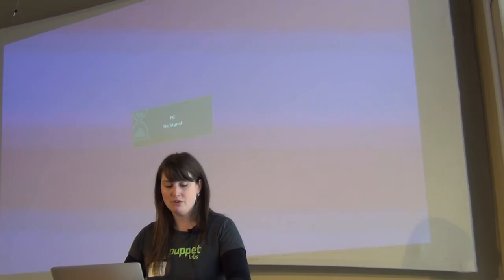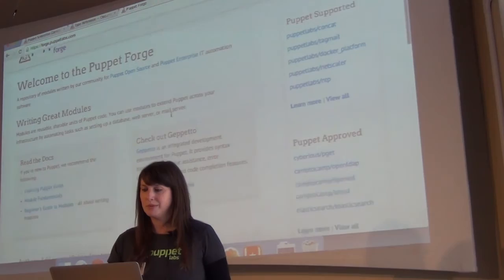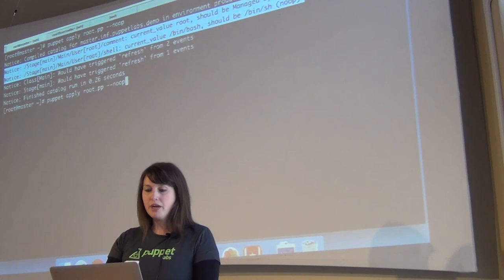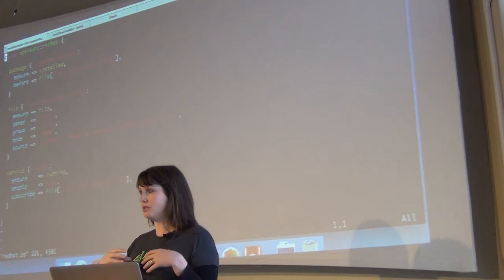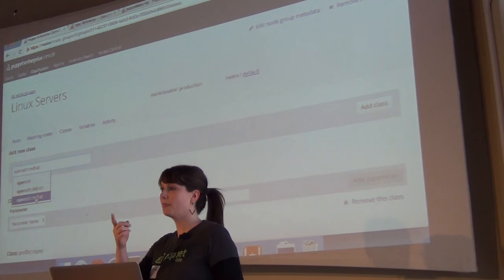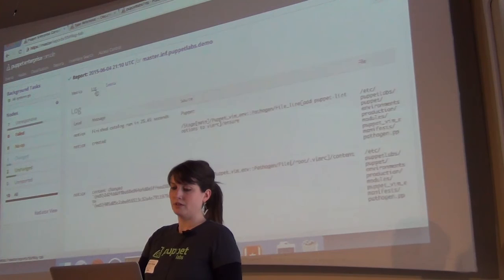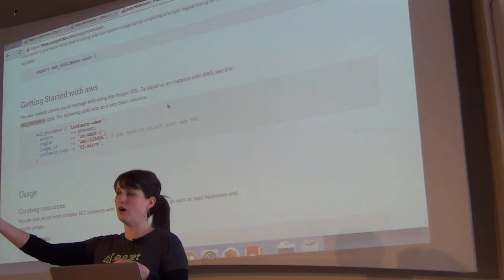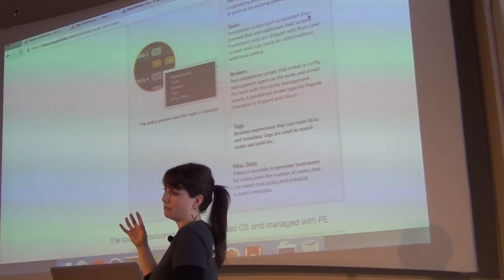PC Seattle: Elizabeth Wittig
Puppet Camp Seattle: 'Demo' (Beginner) - Elizabeth Wittig, Puppet Labs